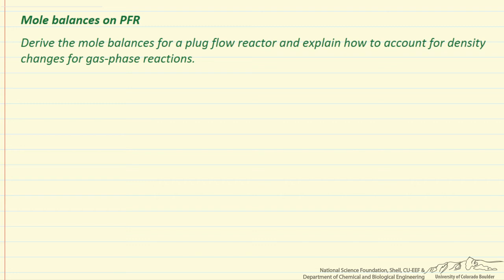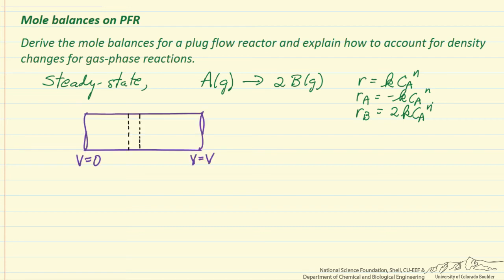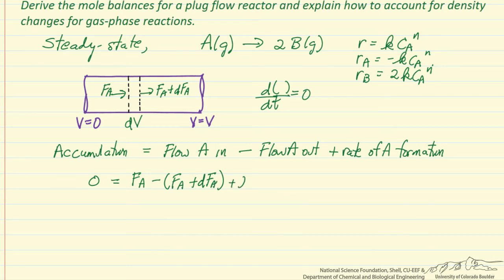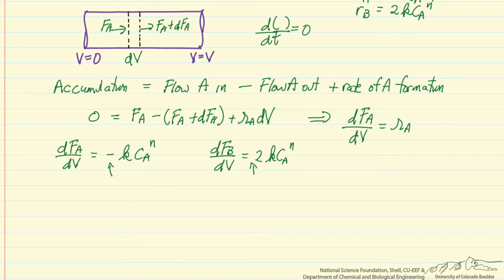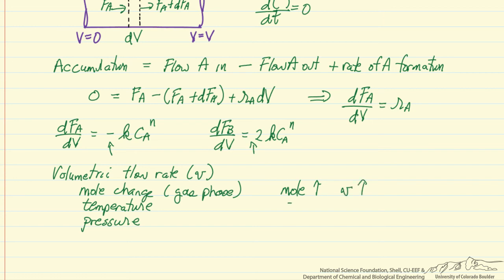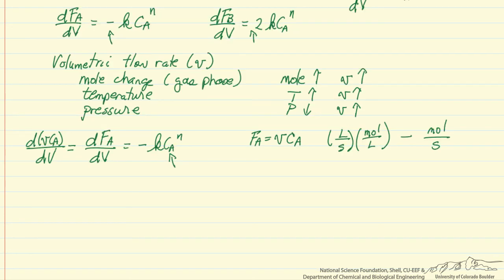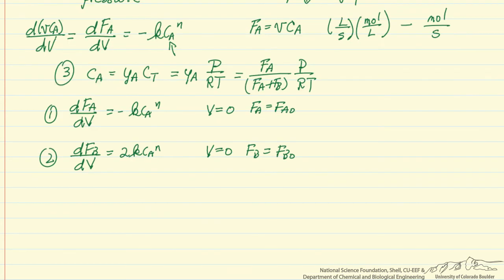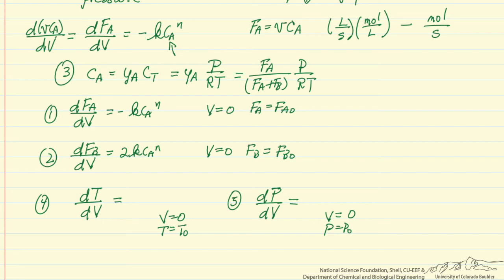Mole Balance on a Plug Flow Reactor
Derives the mole balance for a plug flow reactor (PFR) and describes how to account for changes in volumetric flow rates with distance down the PFR. Made by faculty at the University of Colorado Boulder, Department of Chemical and Biological Engineering. Reviewed by faculty from other academic institutions.